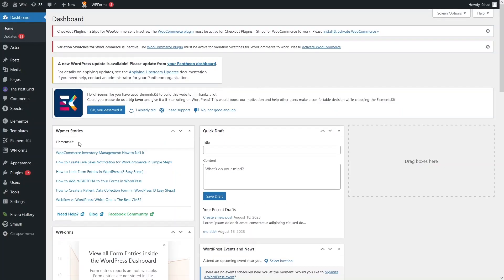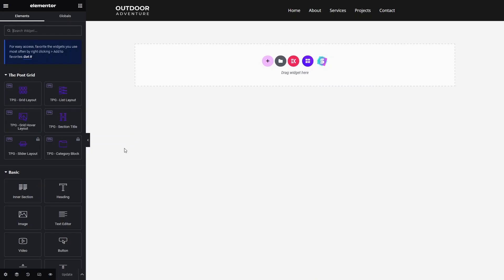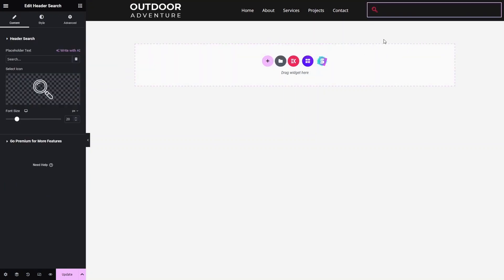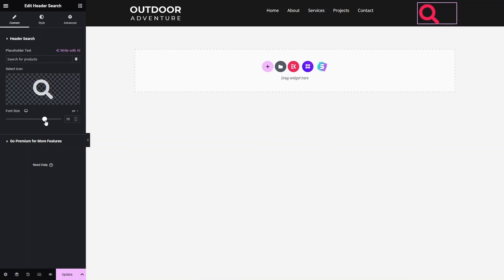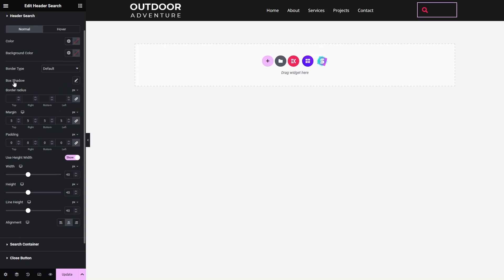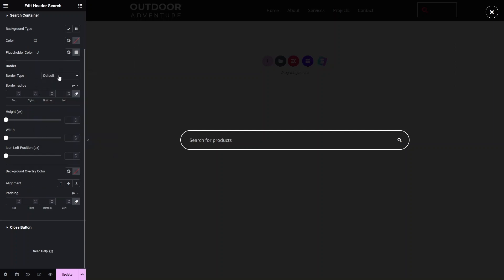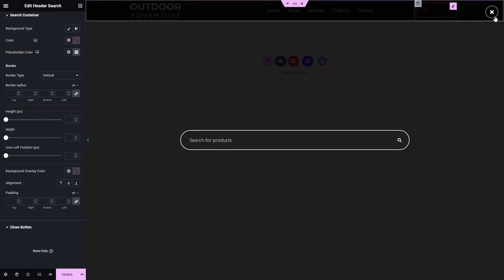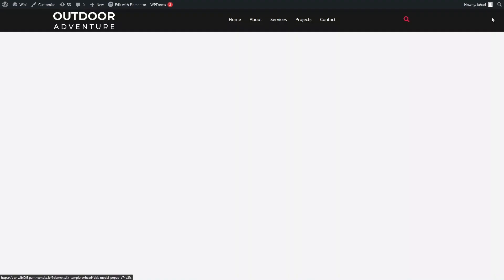How To Add Search Bar In WordPress Elementor (Easy Tutorial)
In this video I will show you how to add search bar in WordPress Elementor.

Do you want to learn how to add search bar in Elementor? Yes? Perfect! Then you've come to the right Elementor tutorial.

I will show you how to add search bar in header WordPress with Elementor and how to add search bar in WordPress.

This is a step by step WordPress tutorial on how to create custom search bar in WordPress and how to add search box in WordPress website.